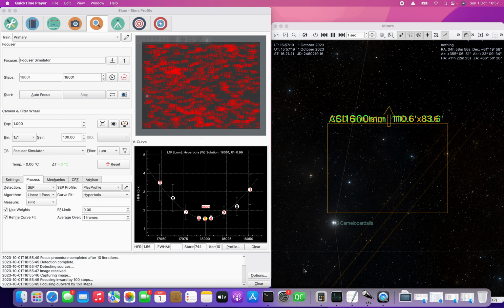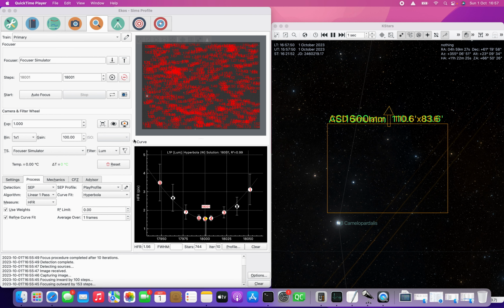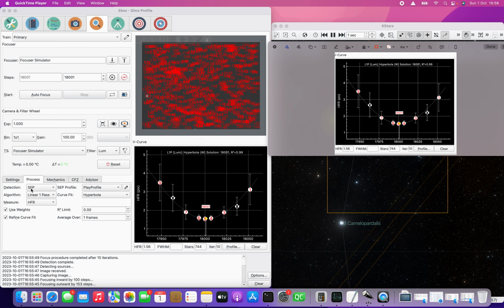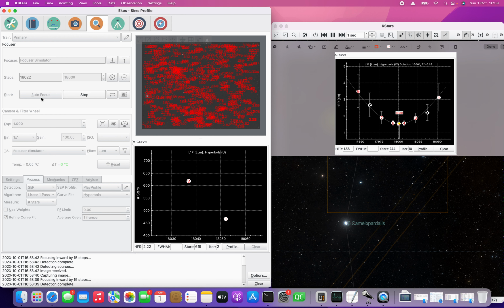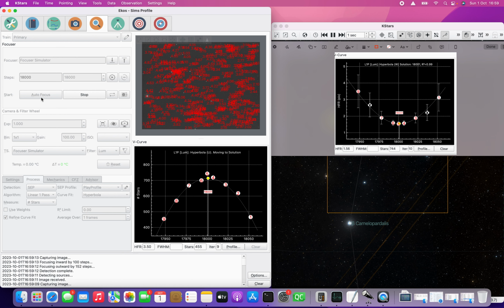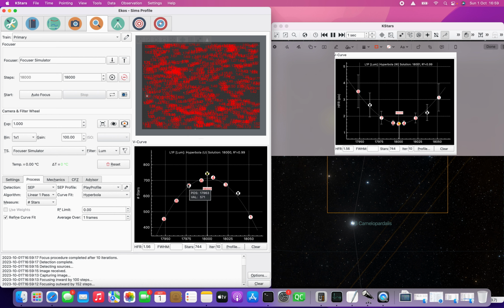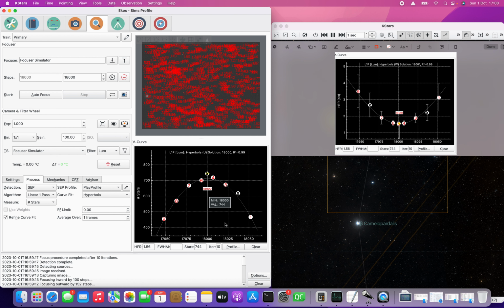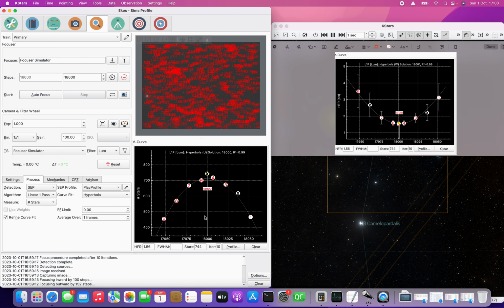KStars / Ekos focusing using Number of Stars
KStars / Ekos focusing using Number of Stars as the measure of focus.